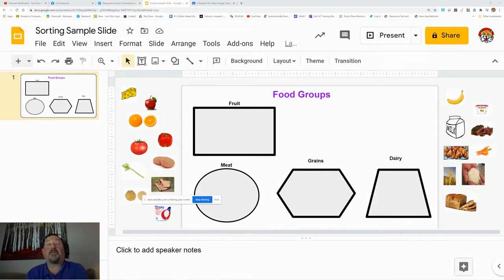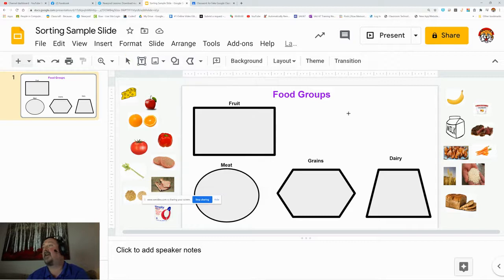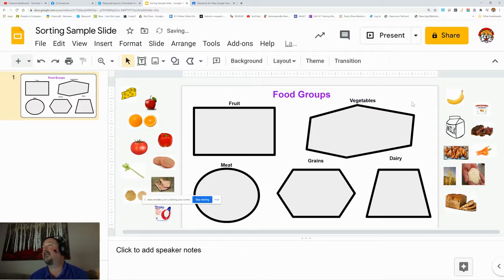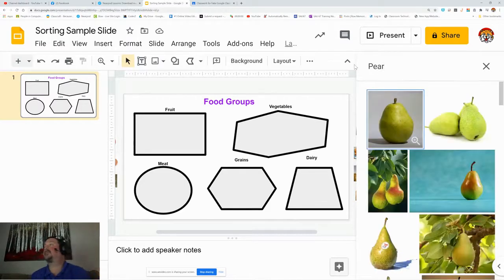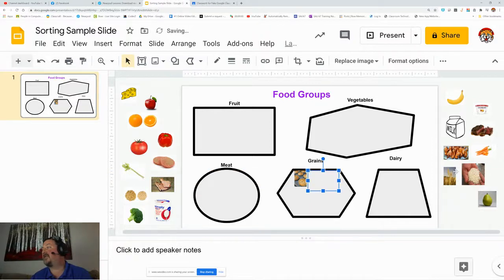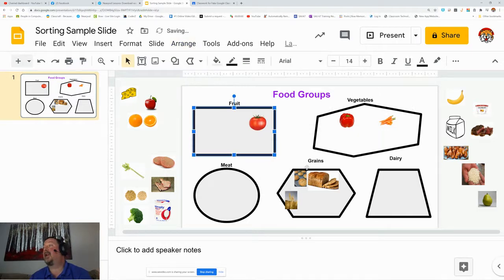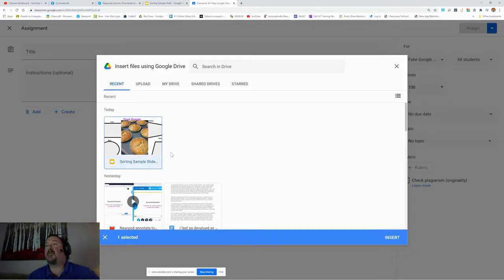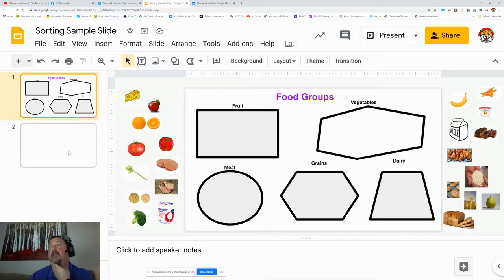Google Slide Sorting Activity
Make a Google Slide sorting activity for students.  Set up your template with your options already set on your template and assign it to students to sort the objects.